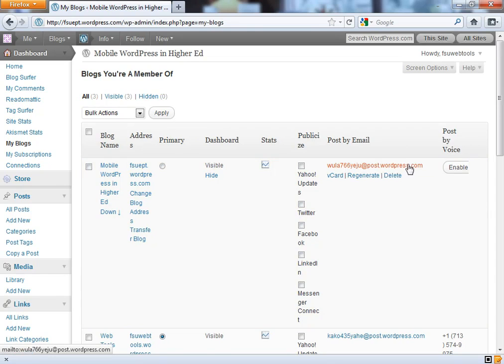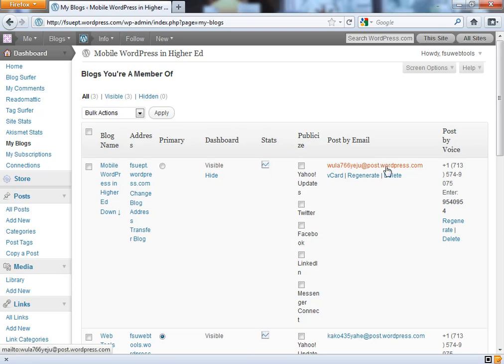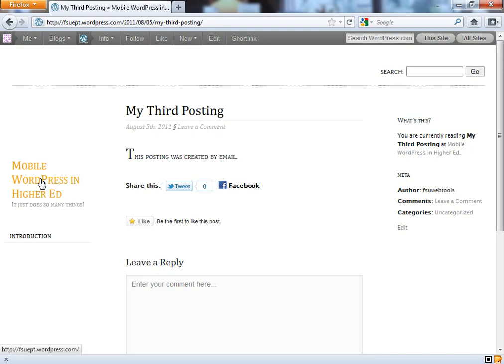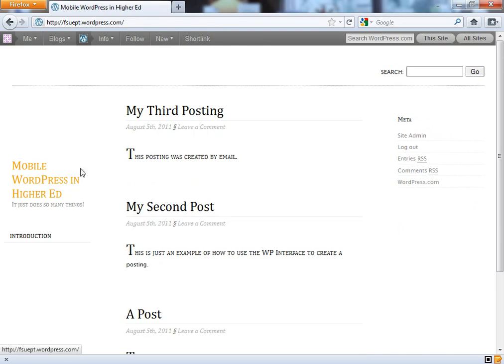creating a posting via email